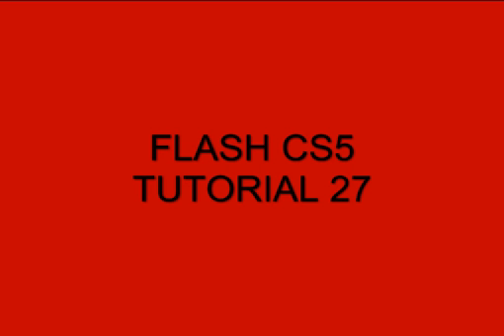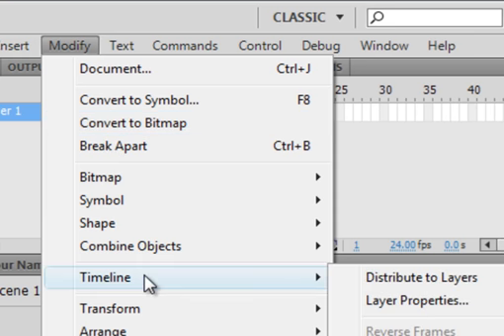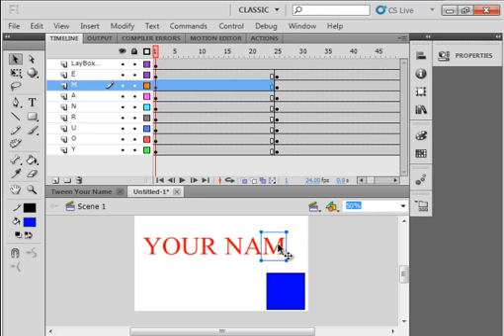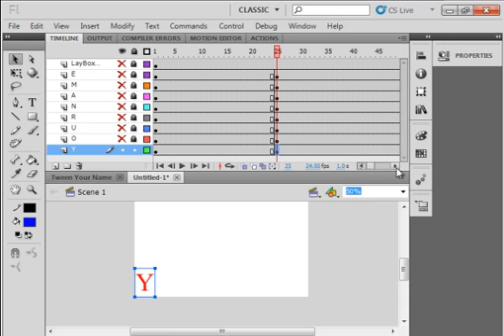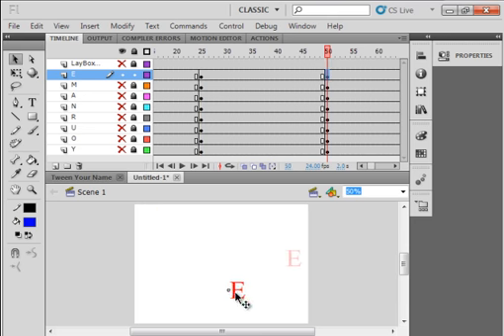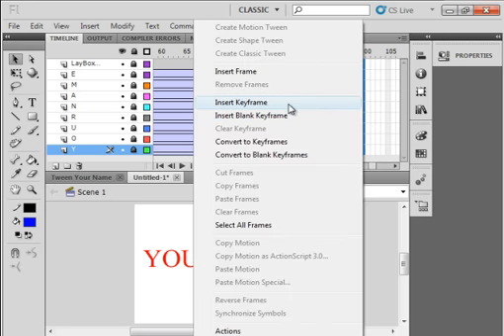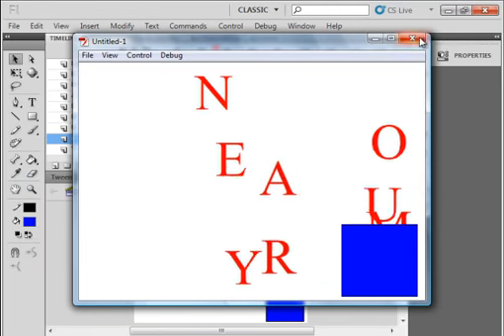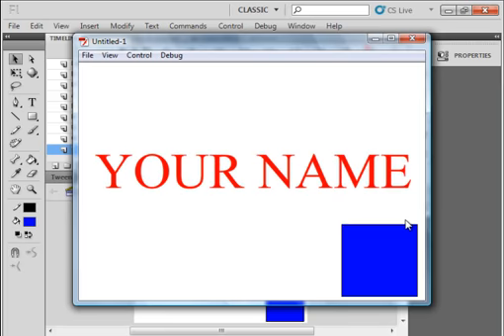Flash CS5 Tutorial 27 Tween Your Name.avi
Make letters move from inside a box onto the stage and spell someones name using tweens. Everyone wants to see their name in motion. Add a twist by having the tweens rotate the letters as they move around. This is a beginners tutorial.